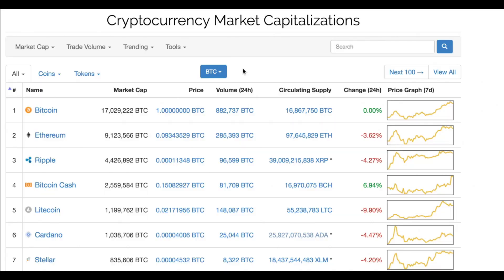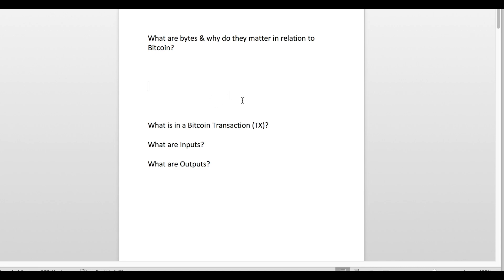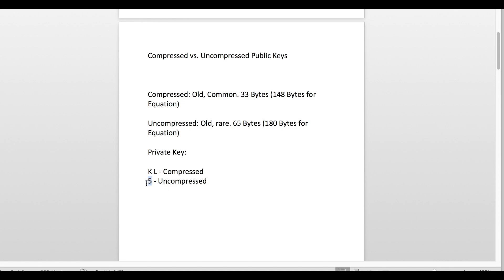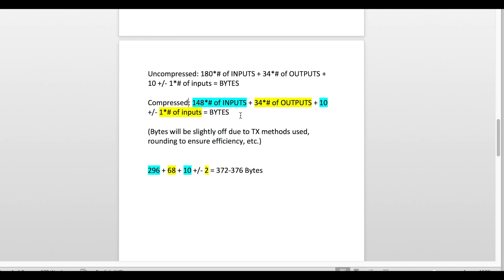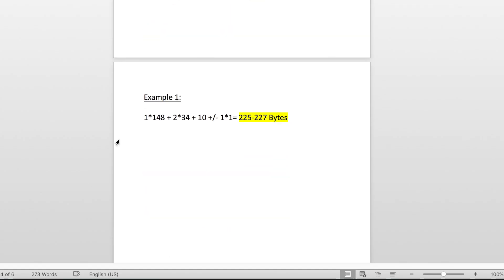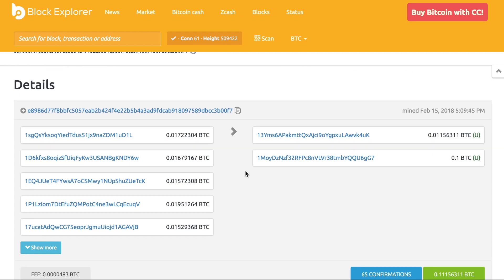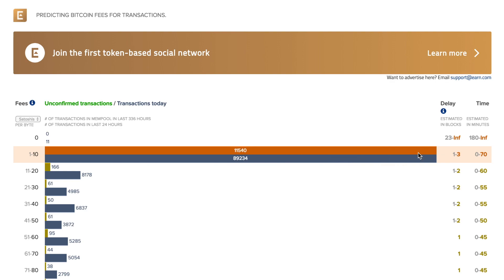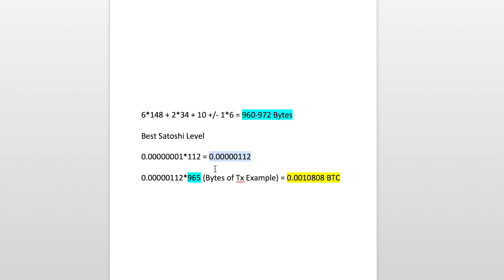How to Send Bitcoin Fast & Calculate Transaction Bytes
I explain my method of finding the Bytes for a Bitcoin transaction, and the optimal amount of fees to attach to a Bitcoin transaction to ensure that it sends the fastest with the cheapest possible rate.

Timeline:

0:12 - Disclaimer

1:06 - Start/Bytes Explanation

2:40 - Compressed vs. Uncompressed

3:42 - UTXO's Explanation

4:46 - Formulas for Bytes

6:24 - Real Example 1 (1 Inputs, 2 Outputs)

8:26 - Real Example 2 (6 Inputs, 2 Outputs)

9:25 - Satoshi's Per Byte Chart Explanation

11:23 - Final Calculation

12:19 - Ending

— the Decimal place for 1 Satoshi

Channel Description:

Crypto Coffee is a YouTube channel I created dedicated to technical analysis, cryptocurrency news, and nuances in the market. The channel was inspired by my love of cryptocurrency and I have been in the market for a fairly long time. I try and give the most unbiased opinion on subjects covered while sticking to the facts, delivering the best information possible.